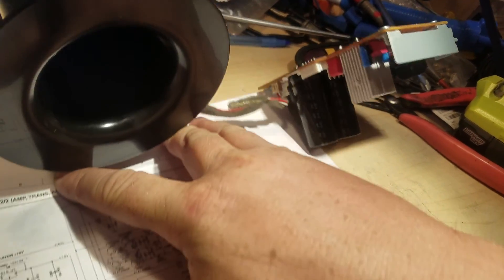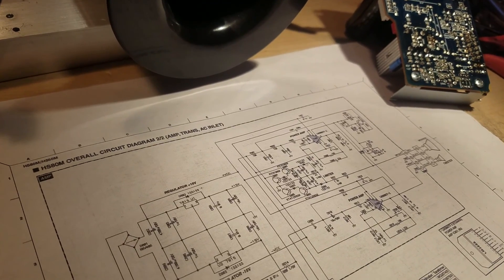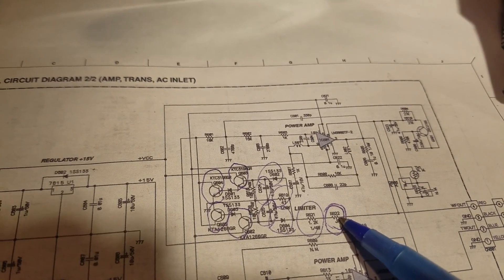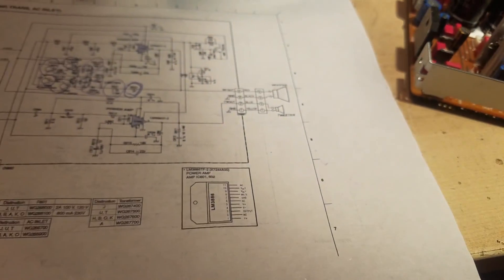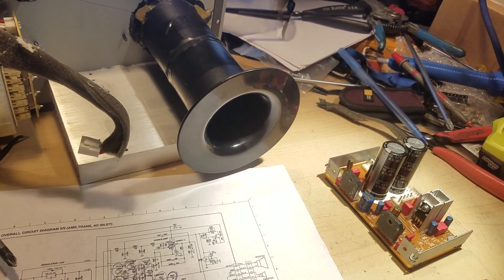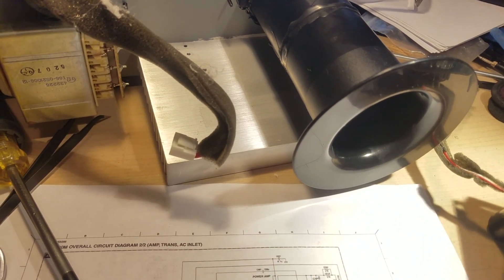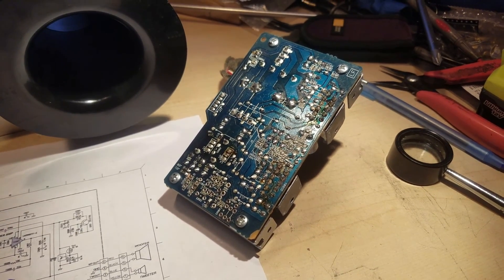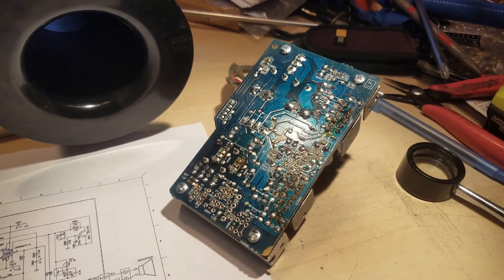Yamaha HS 80 (not the hs 8) Limiter Bypass instructions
The information in this video is actually fairly extensive. If after watching this video you do not understand how to do this bypass, just find a friend that does some real basic electronics work and they should be able to help you out. I do not offer support for this I am only putting the information out there.

I do however offer a full complete upgrade that goes way beyond just removing the limiter section, and if you are interested in that (and you are able to ship within the United States) then please by all means contact me on my Instagram or Facebook using Danieldialatone as your search key and you should find it pretty easy.

I am disabling the comment section because I just have no time for trolls.